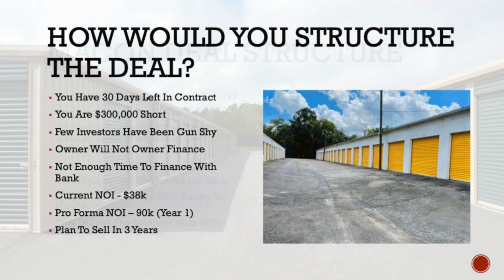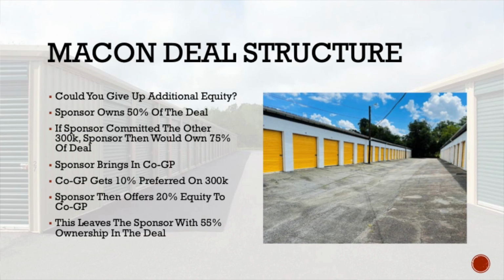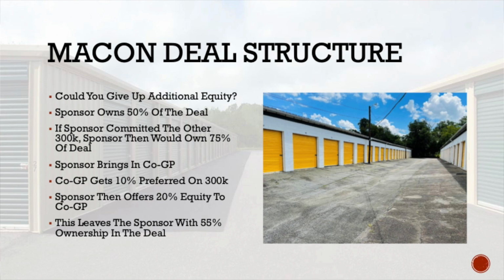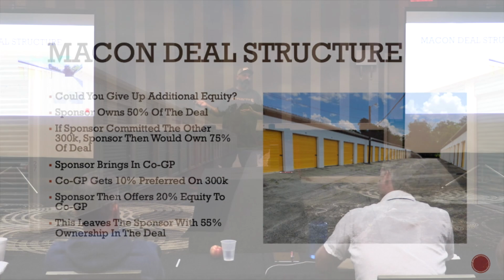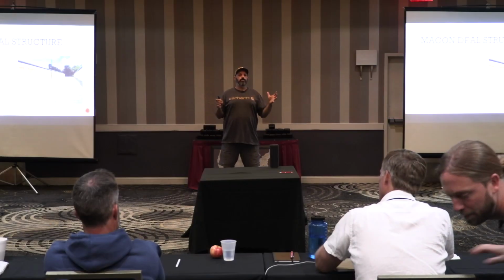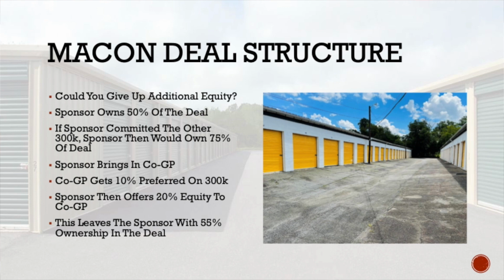How to Structure A Self Storage Deal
Check out the Self Storage Investing Video Training Course

See the 1 On 1 Self Storage Investing Video Training Session

Learn More About the 1 On 1 Full Day Self Storage Investing Training